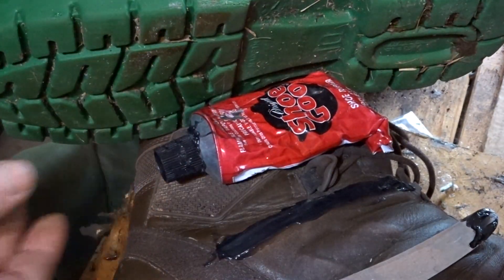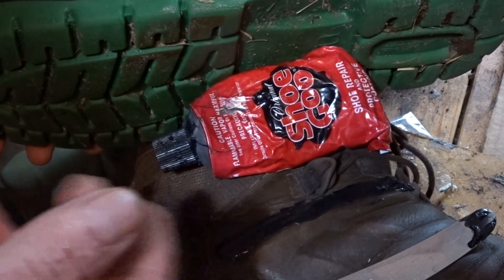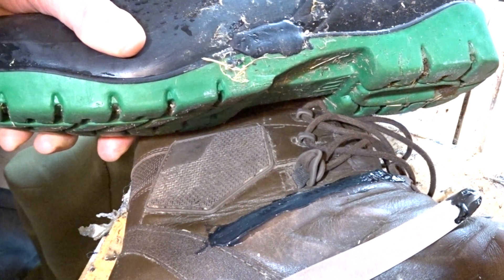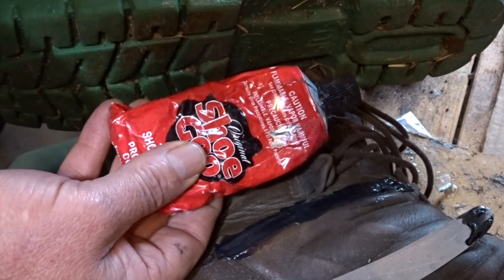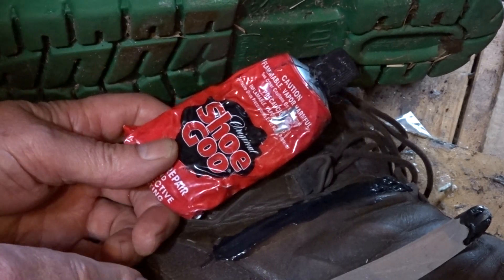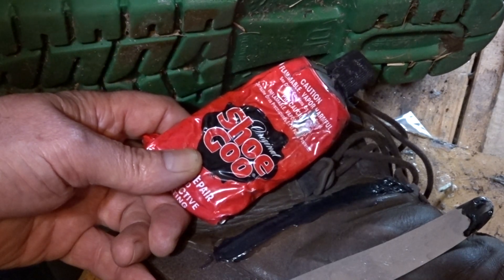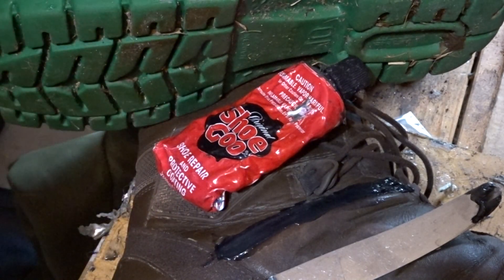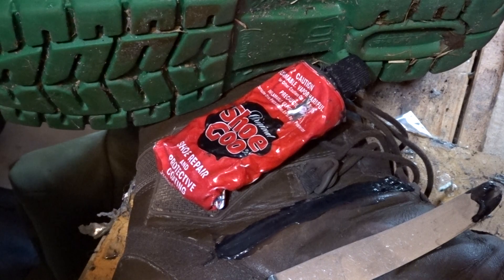SHOO GOO review. Made in USA.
Great stuff. Have a butter knife handy to tidy and smooth the job out. Clean the sewing with meths and a cloth well before application. Cloth should look clean on the last wipe. Need to remove all wax and grease for good adhesion.
Clean it off after use.
Our objective is to have boots able to last beyond ten years for rec users.
Sadly and frankly both manufacturers and retailers are only interested in about 5 years.
We are combining the best durable features into some models now.
We have reduced sewing and triple stitched but their is still a little exposed. We will not be able to change that. This is where Mr Shoe Goo is useful.
Its cheaper to replace shoo goo than redoing sewing, I can assure you of that.